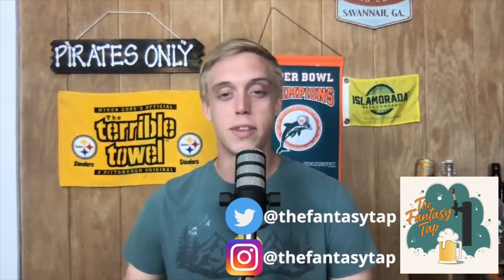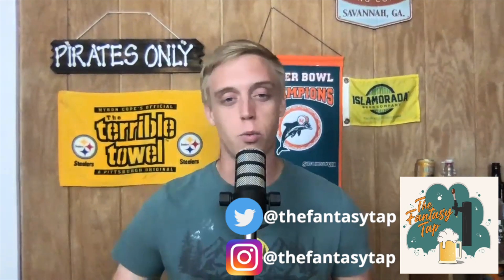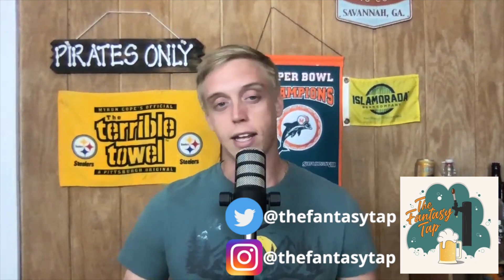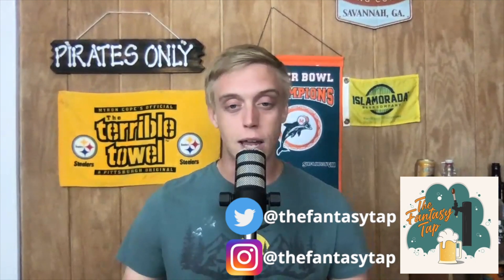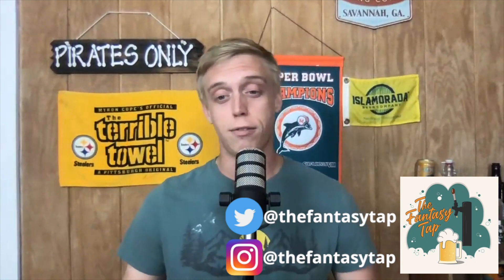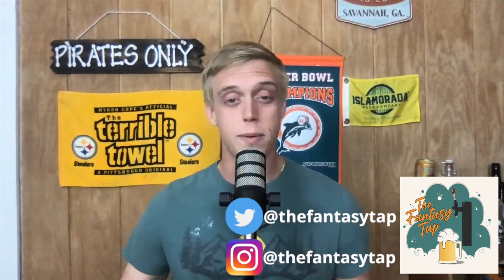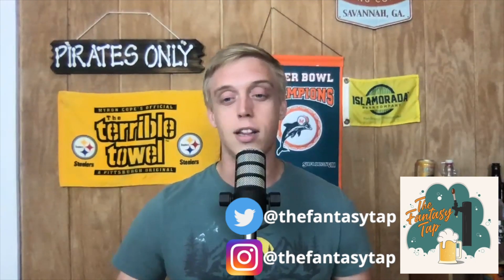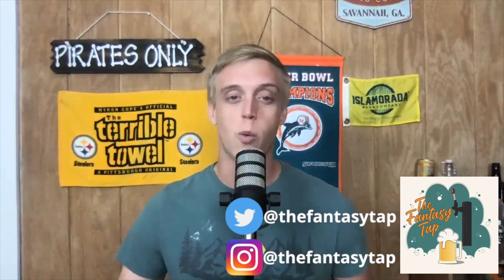2021 Fantasy Football Draft Rounds 10 & 11 Breakdown! (2021 Fantasy Football)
Welcome to the Fantasy Tap! In today's episode, John goes player by player through rounds 10 and 11 of a half-point PPR draft letting you know which players you should be putting on your teams for this upcoming season. With it being the last few rounds of the draft, this is where you want to get those upside players who could be league winners and we might have a couple for you. John lays out a handful of players you will want to avoid at all cost for this year taking your shots on the guys later in the draft!

Build new leagues, ask for advice, and have a place to go for all your fantasy needs!

Check out our community page on Facebook at The Fantasy Football Taproom.

Players
Zach Moss- 1:30
Rashod Bateman 3:05
Ryan Tannehill 4:30
Matt Stafford 6:10
Henry Ruggs 8:03
Marvin Jones 9:40
James Conner  10:53
Melvin Gordon 12:24
Tony Pollard 14:14
Trey Lance 15:13
Robert Tonyan 16:50
Rondale Moore 18:26
Leonard Fournette 19:55
Gabriel Davis 21:08
Tre'quan Smith 22:48
Gus Edwards 24:49
Trevor Lawrence 25:05
Latavius Murray 27:25
Mike Gesicki 28:23
Jalen Reagor 29:56
Kenyan Drake 31:18
Adam Trautman 32:42
Nelson Agholor 34:09
Emmanuel Sanders  35:20